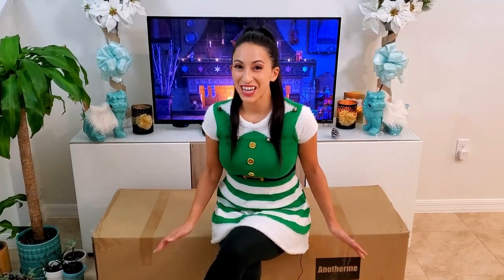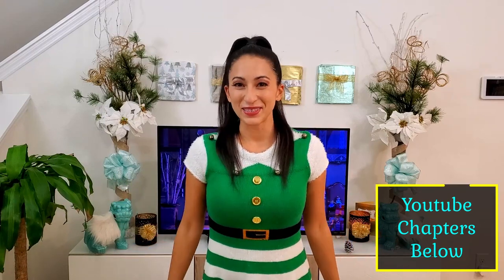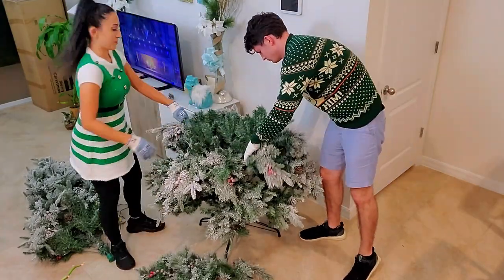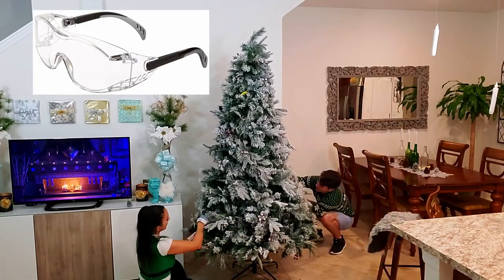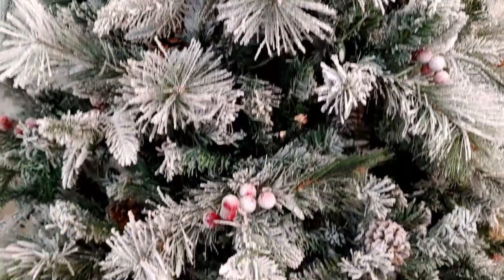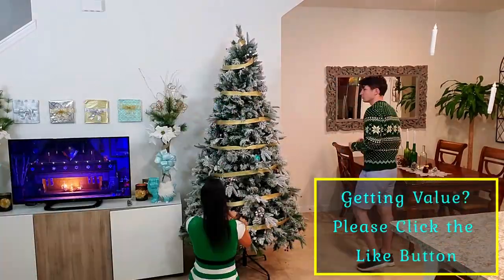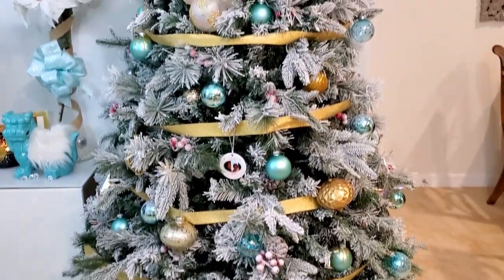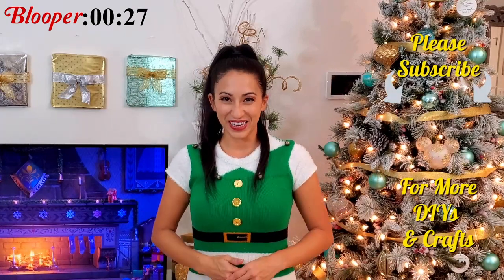Unveiling the Most Stunning Flocked Christmas Tree on Amazon 2024 📦🎄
In this video, we're unboxing the Amazon best flocked Christmas tree! This artificial Christmas tree is Crafted with 1320 branch tips and snow flocked leaves that give it a realistic look and feel.

We'll show you how to set up and use this realistic Christmas tree, and we'll also give you a review of this top-rated artificial Christmas tree. If you're looking for the best flocked Christmas tree on the market, you need to check out this Amazon best flocked Christmas tree!
Special guest @Reeltylerkent

This doesn't cost you anything extra and directly contributes to the creation of free DIY tutorials. Your support means the world to me! 🙏🏼🙏🏼🙏🏼 Thank you from the bottom of my heart! ❤🌟

Explore all the fantastic materials & tools 👉🏼
‼🎄 P.S. This Christmas tree is incredibly popular and often sells out quickly! If it’s not available when you check, I apologize in advance. Be sure to keep an eye on it👀—they usually restock as soon as possible. And don't worry, they offer different sizes, so there’s a perfect tree waiting for you!

"Get into the holiday spirit with some fantastic Christmas DIYs - watch them right here!"🎄 Christmas DIY Playlist

Time Chapters:
0:00 Intro
0:36 Unboxing
1:04 Building the Flocked Christmas Tree
3:40 Decorating the Christmas Tree
4:49 Flocked Christmas tree fully decorated
5:26 BLOOPER

ABOUT KIMAGINE DIY:
ABOUT KIMAGINE DIY:
I'm Kim, and I'm absolutely thrilled that you've found your way to my channel! I'm here to inspire and empower you through the enchanting world of DIYs, Crafts, and the occasional sewing project on my YouTube channel, but I list all the goodies I use here.

Here's what you can expect on this creative journey:
🏡 Organize your life and personalize your home affordably.
🎁 Create unique crafts for sharing with loved ones.
♻️ Dive into upcycling, from old clothes to recycled crafts.

I truly believe that every one of us has the power to turn imagination into reality. 🚀 So, are you ready to dive into this exciting adventure with me? Let's embark on this creative journey together!

Just a quick heads-up: I'm not a professional, and my channel reflects my own experiences. You're in charge of your own creative path, so remember, everything you do is at your own risk. Be sure to follow safety rules and take precautions. Thanks for being a part of our wonderful channel community! 🙏